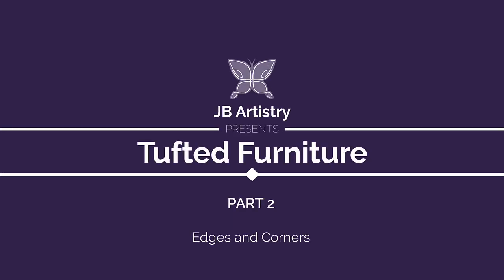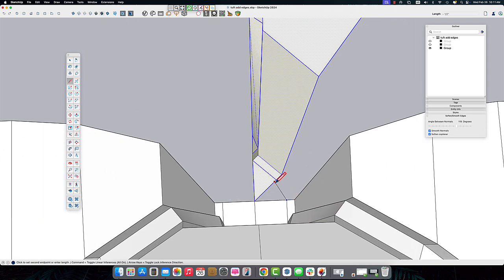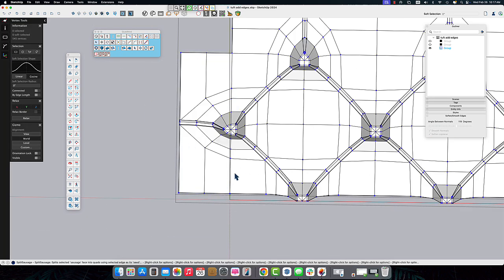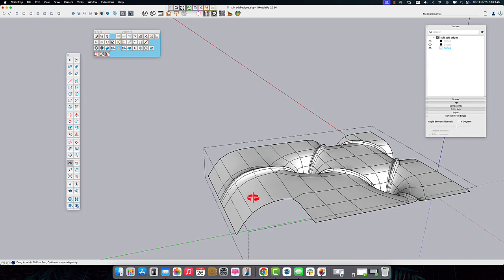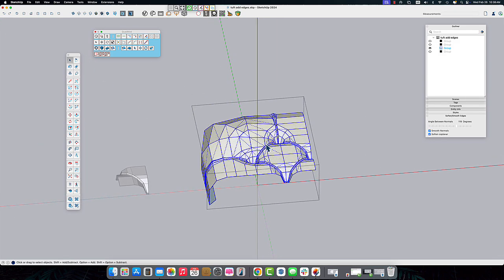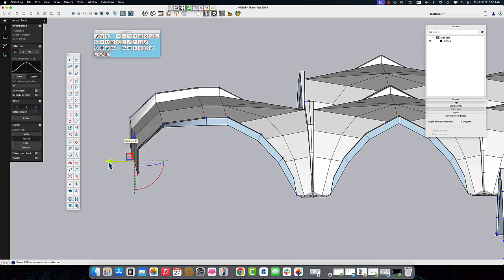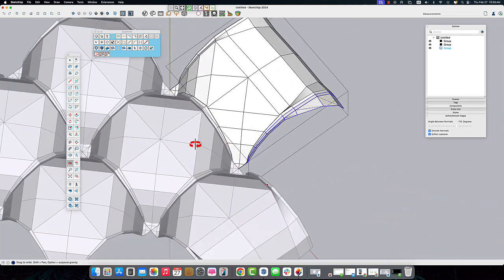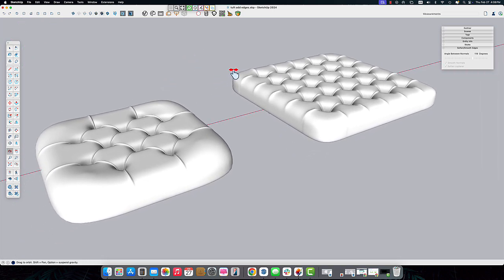Model Like a Pro! Tufted Furniture in Sketchup (Part 2)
Tufted Furniture Part 2
Drawing tufted furniture in Sketchup just got easier!  Follow along in my 3 part video series to learn how to create simple and realistic tufts for any kind of furniture models.

Part 2 continues with the tutorial by showing you how to create edges/sides and corners to simulate the top of a tufted ottoman.

Extensions used in this video:
SubD
Vertex Tools
Quadface Tools
Joint Push-Pull
Lord of the Toolbar
Split Tools

See the next videos in this series: Coming Soon!

Chapters
00:09 Introduction & Recap
02:05 Start with the previously modeled shape
03:11 Create the first edge crease
05:50 Duplicate the edge to the other side
08:45 Create the corner
10:20 Mirror and finish tuft example #1
11:13 Duplicate process with tuft example #3